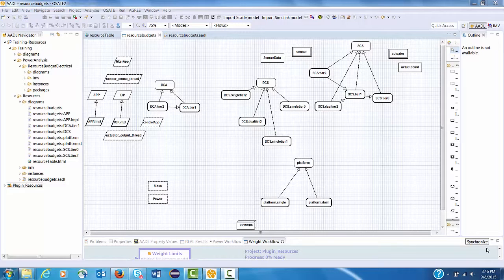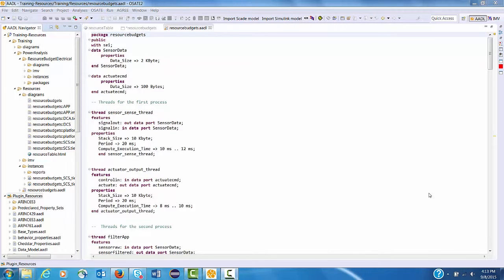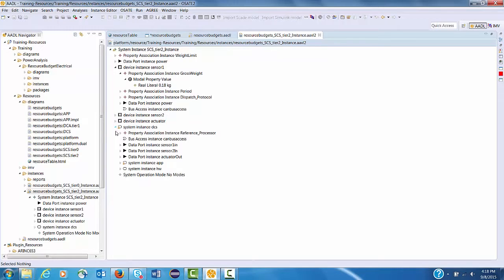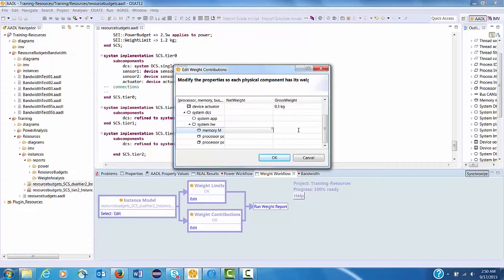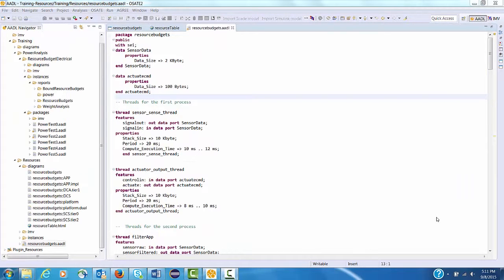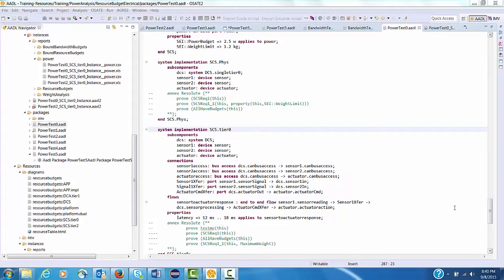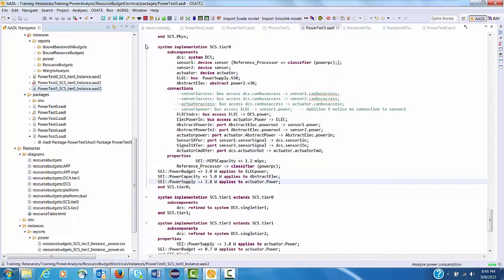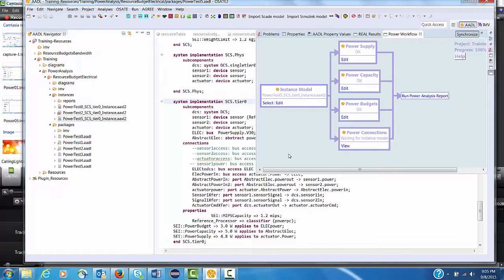AADL Resource Analysis Workflow